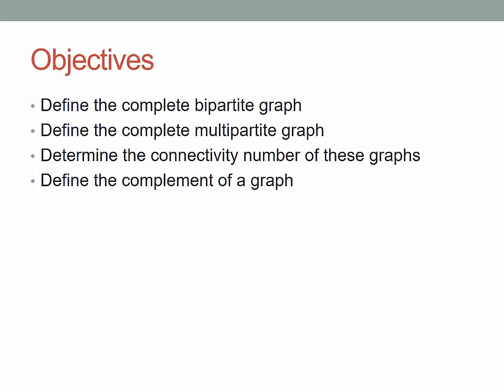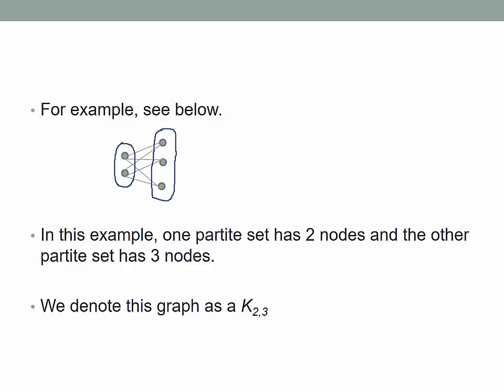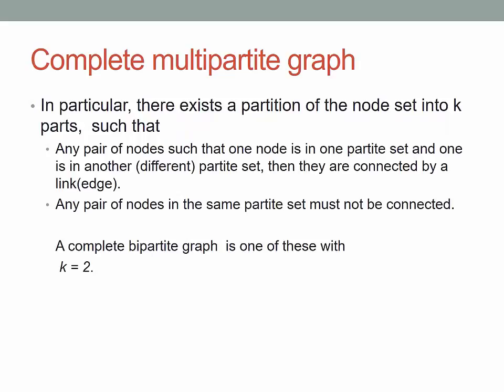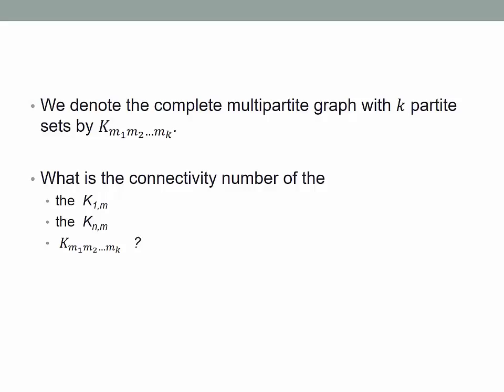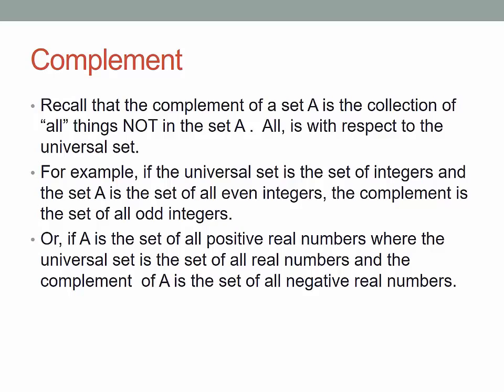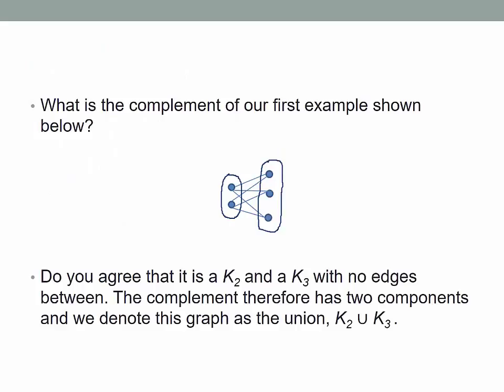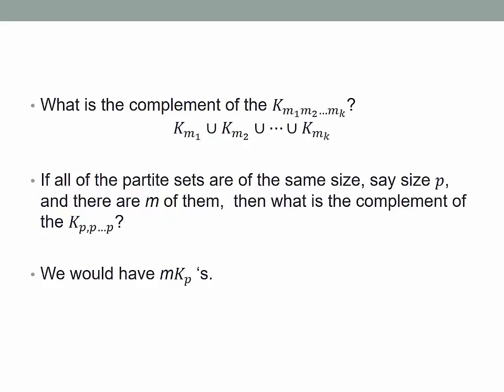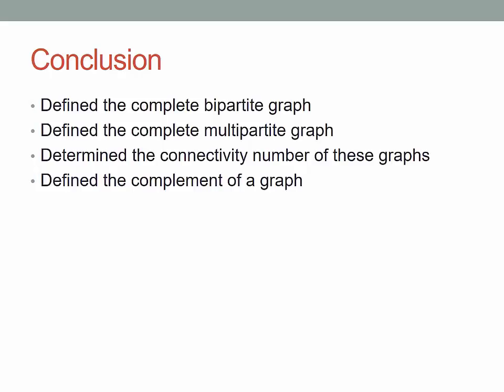MATH 5840 - Complete Multipartite